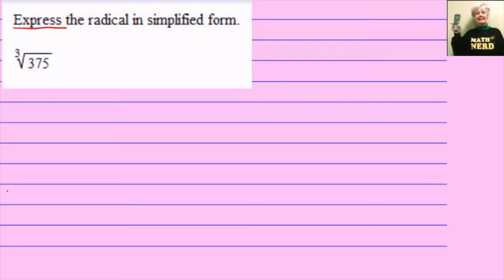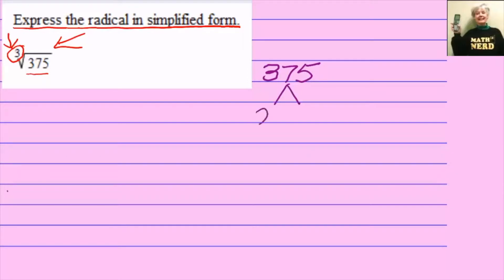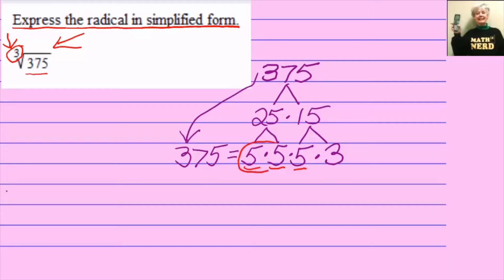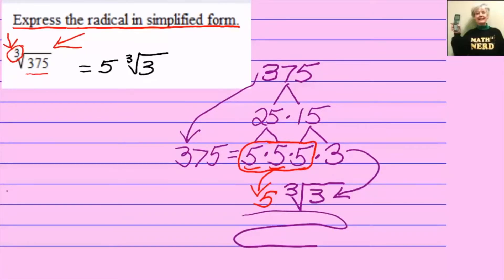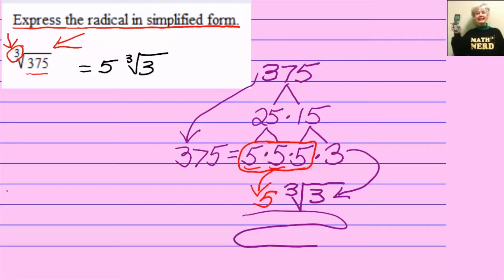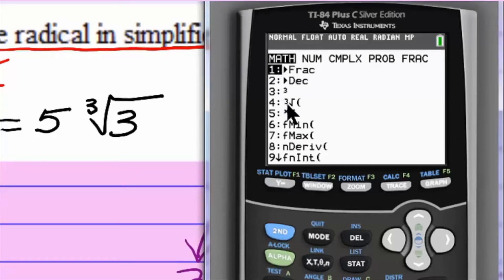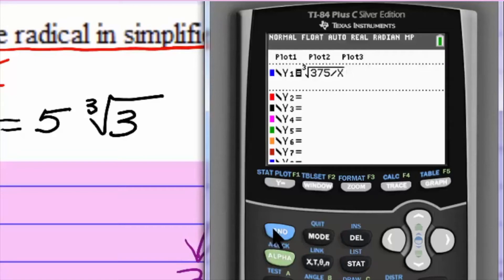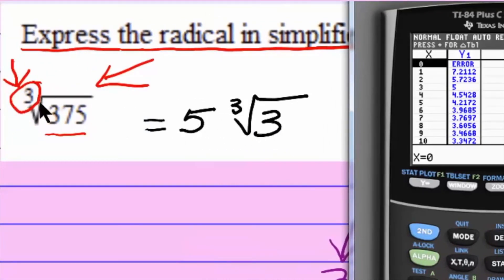How to Simplify Radicals of Cube Root (Cube Root of 375 Solved With Calculator)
This video is great if you're just starting out, need a quick refresher, or are here to master your math skills.

Creative Commons licenses give a standard way for content creators to grant someone else permission to use their work. Other creators get to reuse your work subject to the terms of the license.

"How to Simplify Radicals of Cube Root (Cube Root of 375 Solved With Calculator) by Barbara Rademacher is licensed under a Creative Commons Attribution license (reuse allowed) based on a work